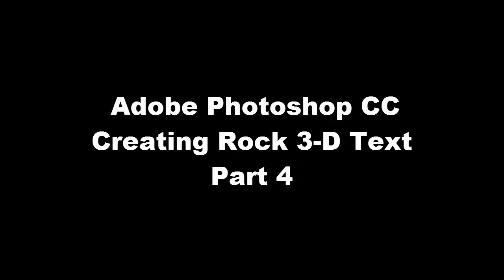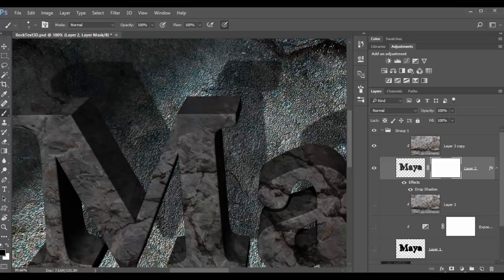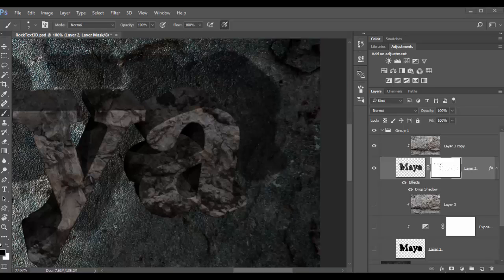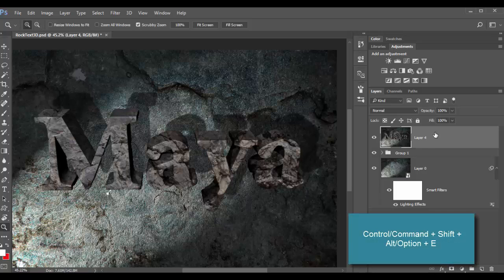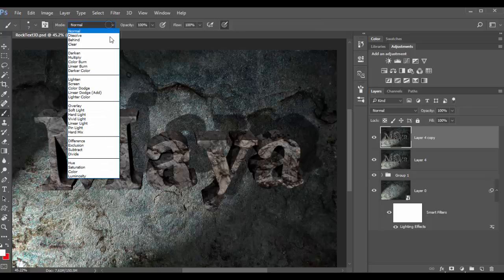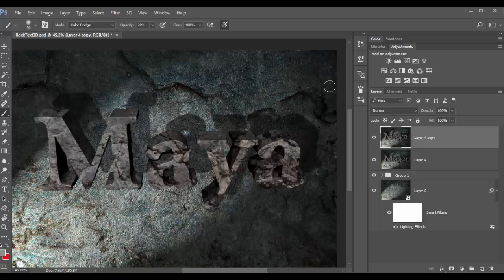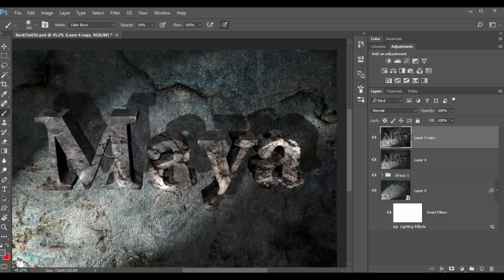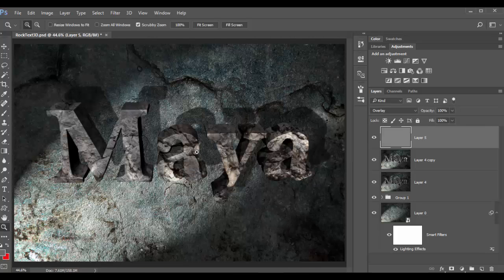Creating Rock 3-D Text in Photoshop Part 4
Final tutorial in the series on creating rock 3-D text!